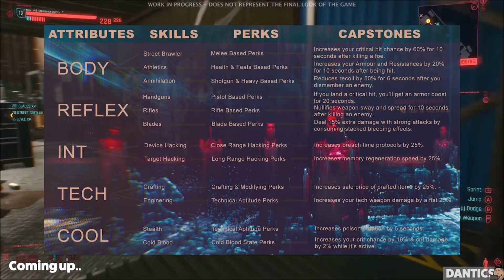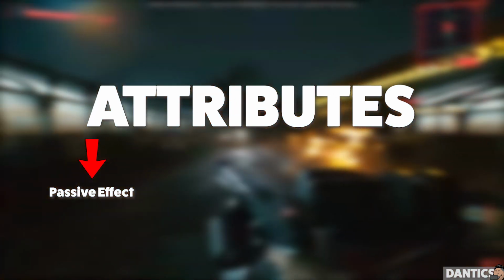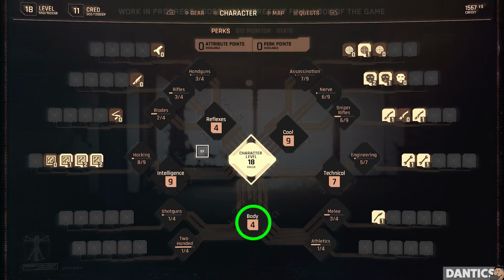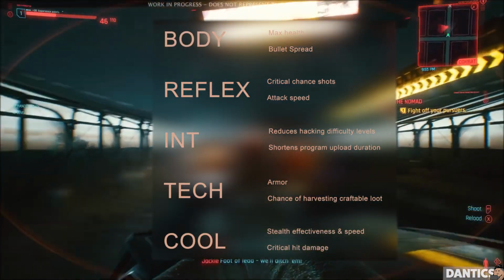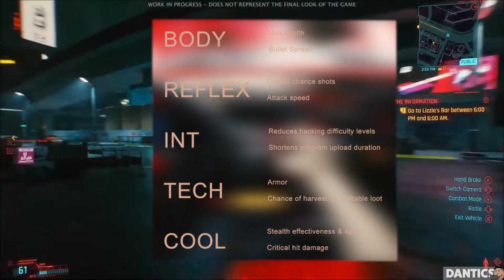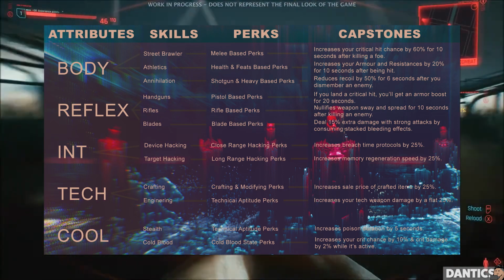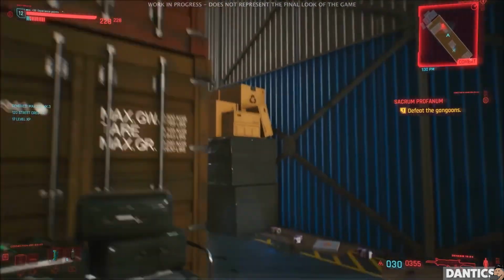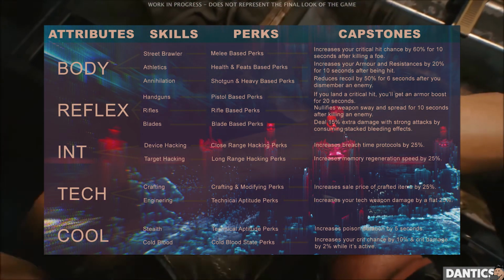Cyberpunk 2077 – An Exhaustive Attribute, Perk & Skill Breakdown | Bleed/ Poison Ninja Builds & more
So in this Cyberpunk 2077 video, I’m going to give you everything we know in terms of character progression in the most exhaustively detailed way possible, and by the end, you’re going to know HOW to build your character, even though there is a high chance you still won’t be able to choose a playstyle.

Intro 00:00
Attributes 01:39
Perk Tree Dependencies 03:54
Skills Overview 04:55
Body 08:37
Reflex 09:40
Intelligence 11:07
Tech 12:08
Cool 13:00

Sources:
Donkey Kong Country (Rare)
Thanks to CDPR Demo & Early Access